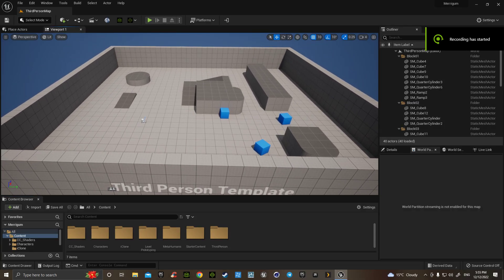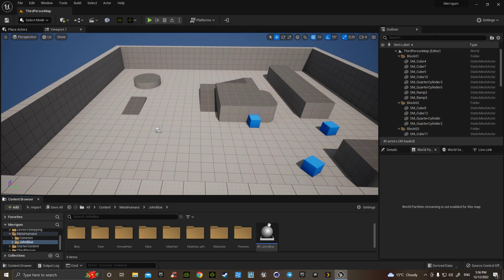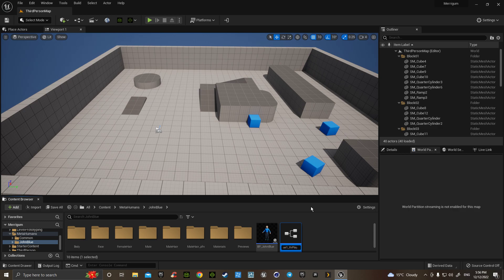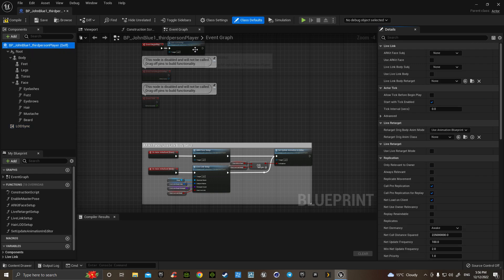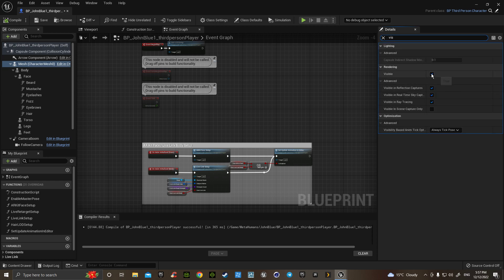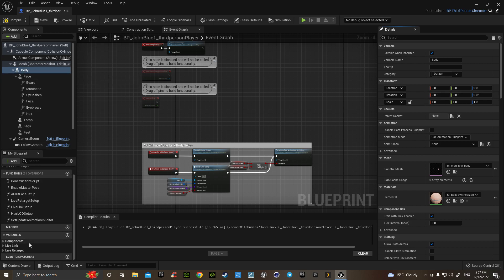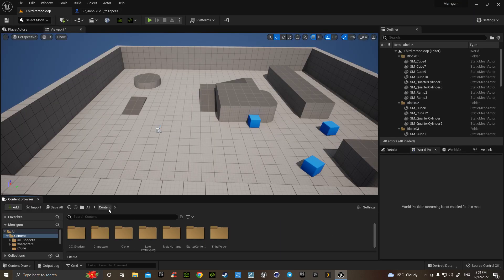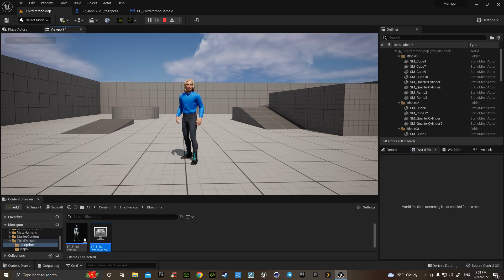UE5 TUTORIAL - Gameplay - Metahuman to Third Person Player in 2 minutes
An easy 2 minute tutorial on making a metahuman into a third person character in Unreal Engine